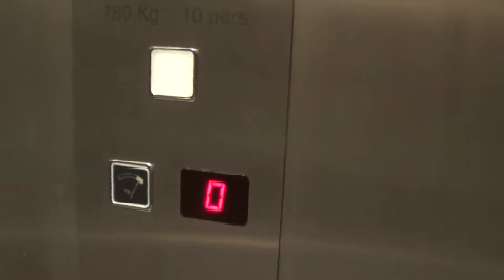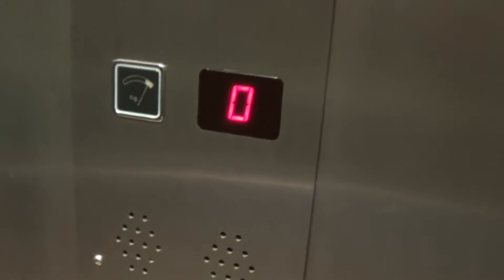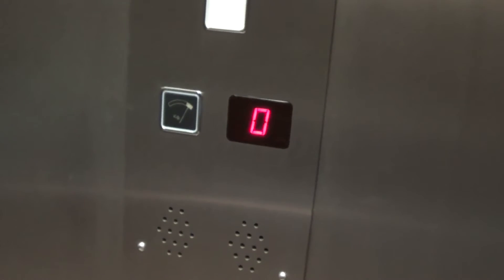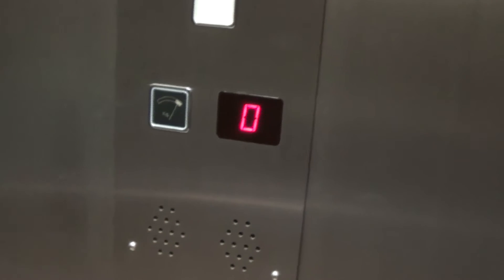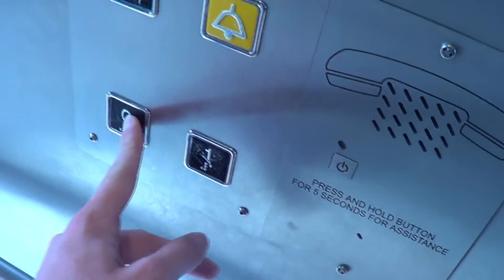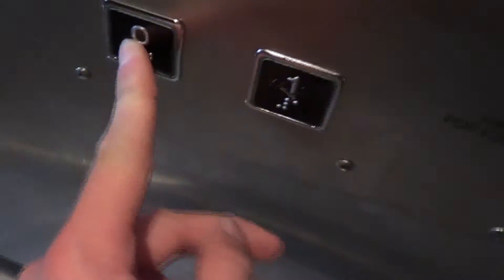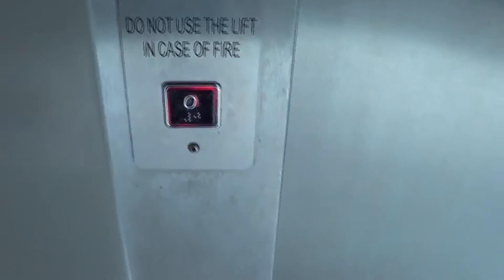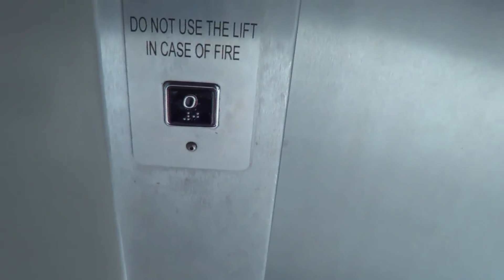CRAP, Slow Generic lift - Wellington City.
On the outskirts of the city, near the hospital. slow, cheap crap.